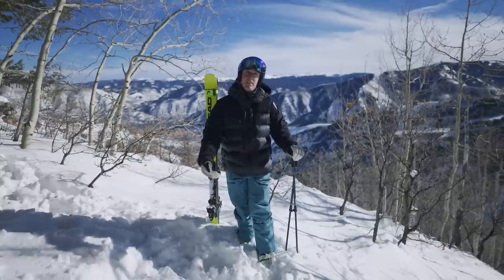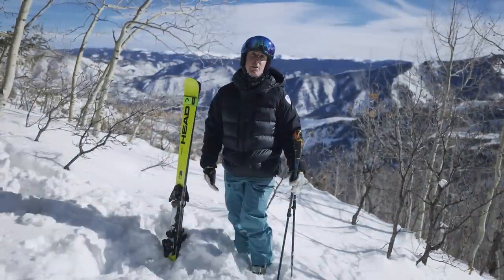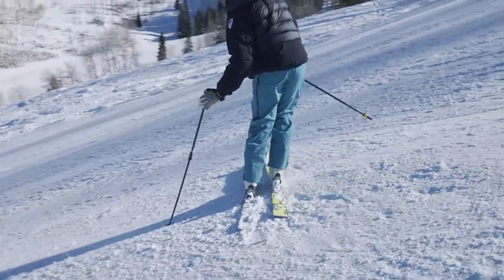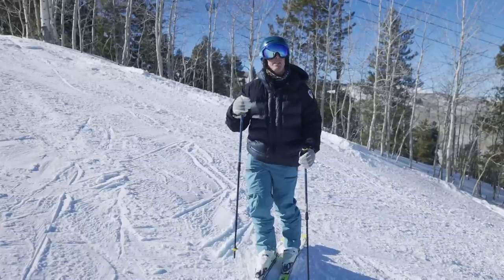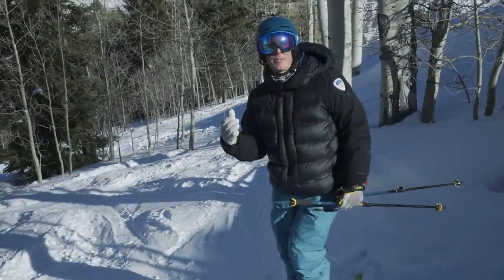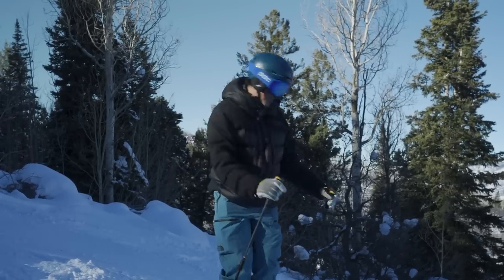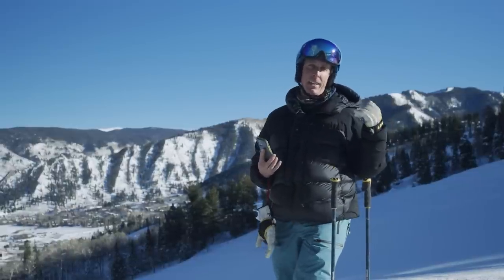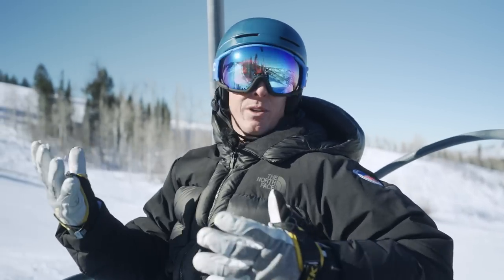HOW TO SKI TREES | Find your flow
Skiing trees is one of the most fun, but most challenging parts of the sport. But when you master it, you'll love the flow, focus and skill that this part of skiing will create.

In this video Kevin Jordan, PSIA demo team member, will take you from surviving in the trees, to thriving out there!

You'll learn how to make your first few turns in the trees, all the way through to giving you more advanced exercises to help you flow better.
In the words of Kevin: "you'll be whooping and hollering all the way down"

We've got a 2 tips and 3 drills to help you refine your movement so you can navigate in difficult terrain and turn whenever you want.

Where did you get the data in the video?
We often get asked to show how Carv's technology works in practice. In this tutorial, Kevin is using Carv's Digital Ski Coach in his boot to give a real-time feed of his turn shape after his run. He uses it first to work on making faster turns, and secondly to check the smoothness of his turn.

Carv is an ultra-thin sensor that fits in any ski boot. We've pulled the app screens out in the video for you.

See out how Carv could help with your tree skiing

Respect to Tim, our filmer for skiing follow-cam through the trees with Kevin!

Timecodes:
0:00 - Introduction to skiing in the trees
0:45 - What is Carv
1:04 - Safety in the trees
2:12 - Drill 1: Fast turns
3:20 - Drill 2: Hockey stops
7:20 - Line choice in the trees
11:30 - Drill 3: Turn shape
14:40 - Summary

Find out your Ski:IQ and see out how Carv could help with your balance

Skiers:
Kevin Jordan, PSIA Demo Team
Music Licensed: MB01BLXPGHS5K1V